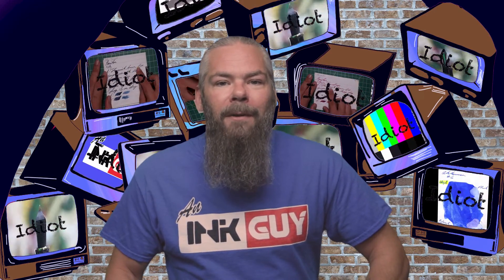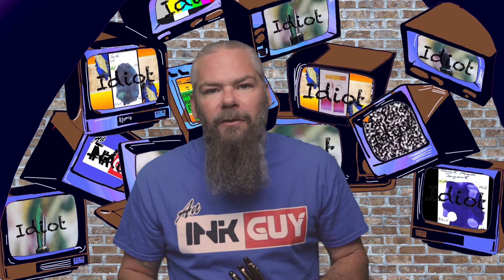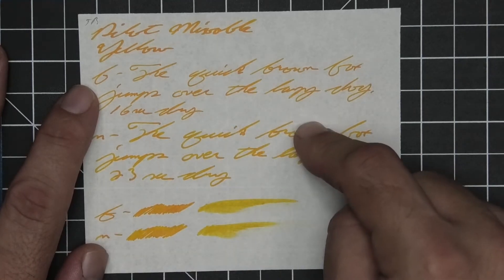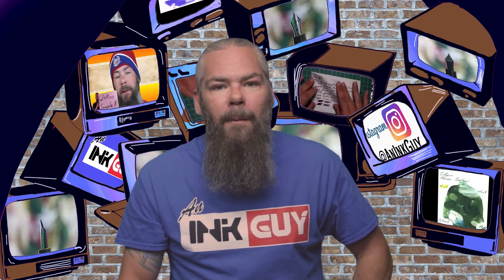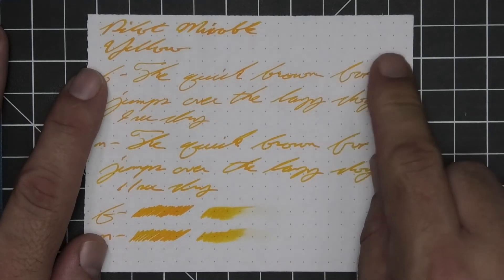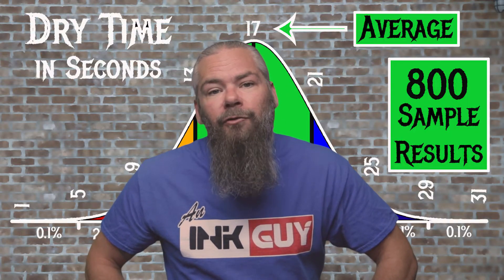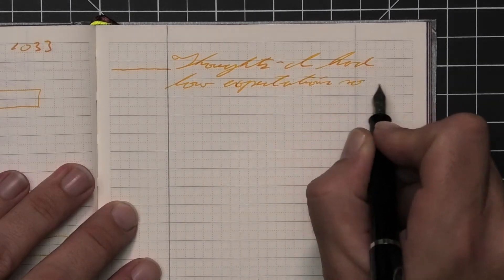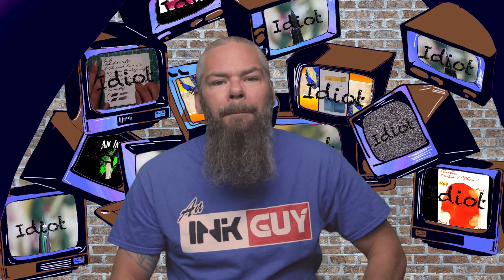Pilot Mixable Yellow Fountain Pen Ink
Pilot  Mixable    Yellow is a yellow fountain pen ink.

00:00 Intro
00:22 Clairfontaine 90gsm
01:07 Range of Experience
01:26 Tomoe River 52gsm
02:07 Chromatography
02:37 Rhodia 80gms
03:22 Resistance tests
03:34 Viscosity (or flow)
03:57 Average dry time
04:10 Complement ink
04:27 My thoughts on ink
04:57 Flow and nib choice for this ink
05:16 Outro